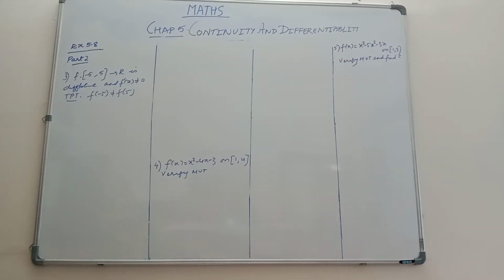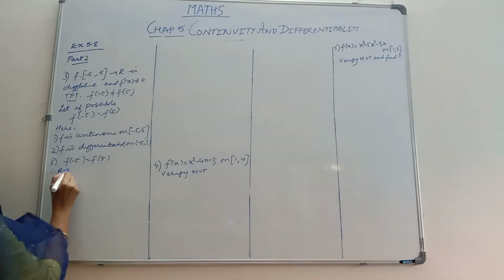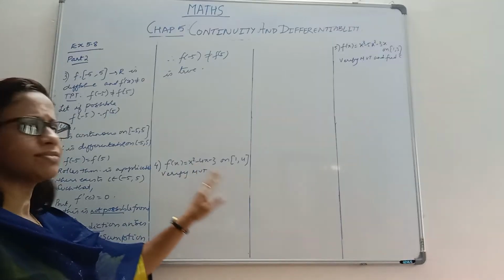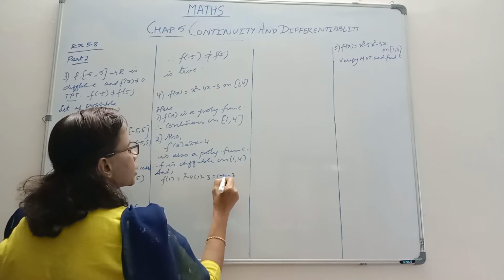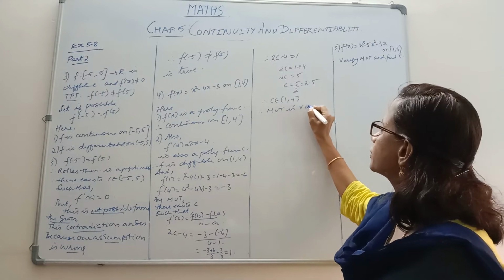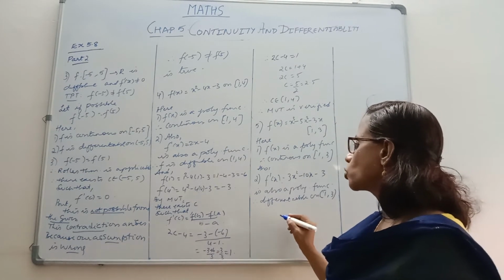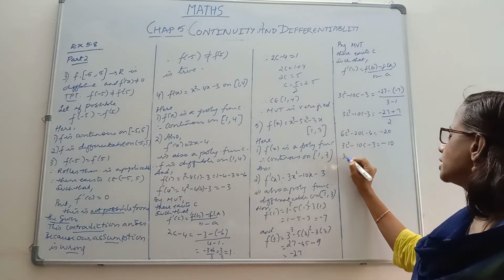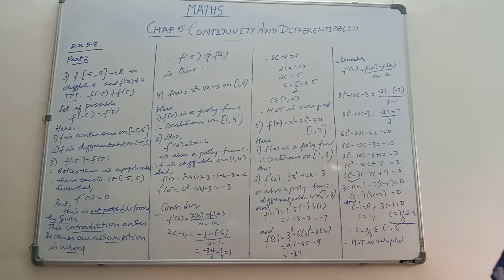12 th CBSE, Maths, Ex5. 8,Part2